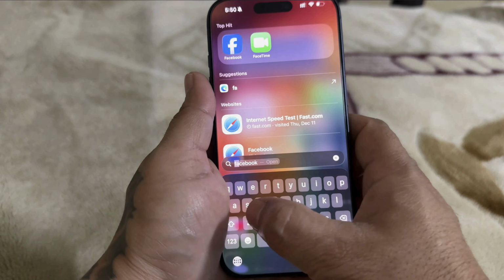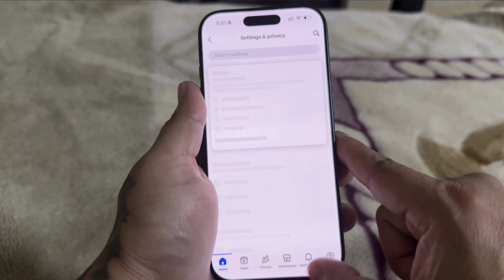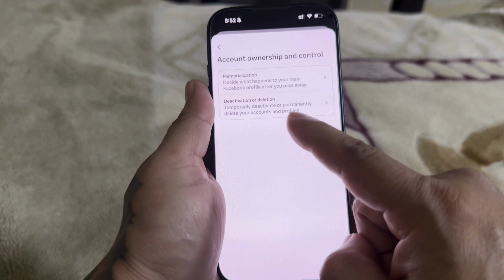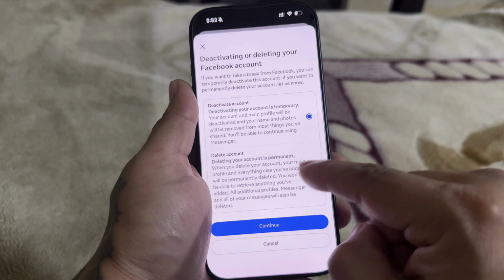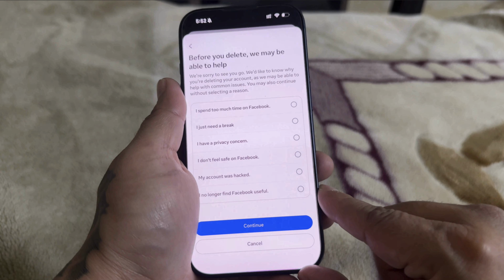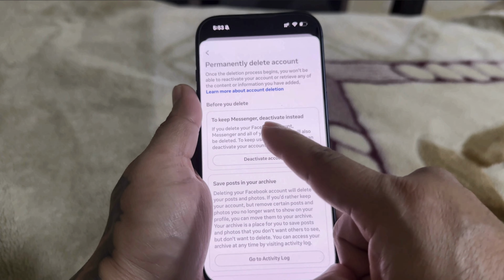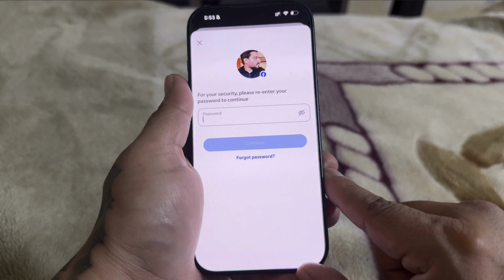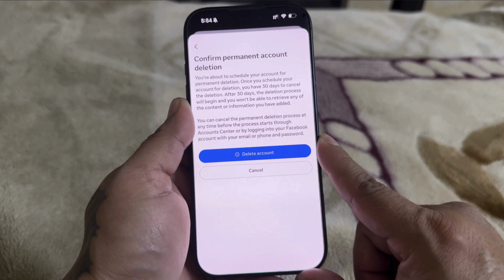How to Delete Facebook Account Permanently 2026 (Step by Step Guide)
In this video, I show you exactly how to permanently delete your Facebook account in 2026 using the latest Meta Accounts Center update. Whether you are on iPhone, Android, or Desktop, the settings have moved! Follow this step-by-step guide to close your account safely and quickly.

⚠️ Important: Facebook gives you a 30-day "grace period." If you log back in within 30 days, the deletion will be canceled. After 30 days, it is gone forever.